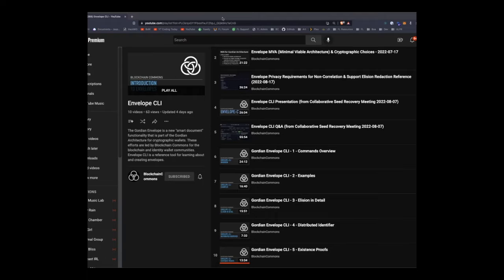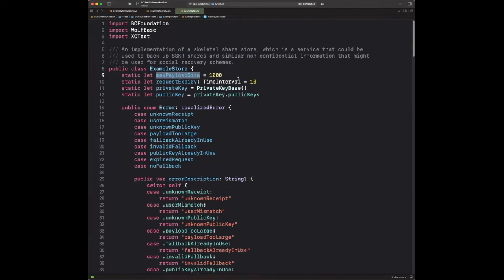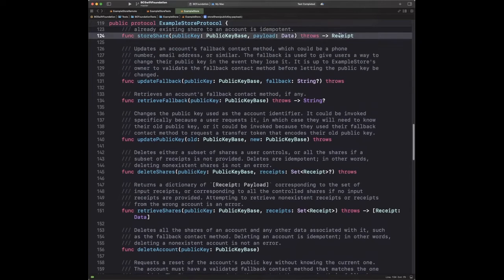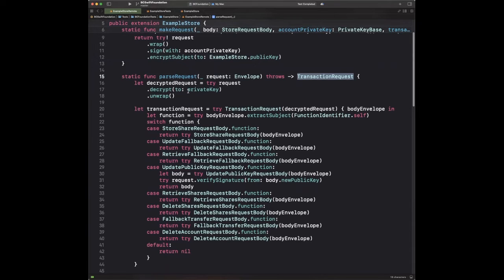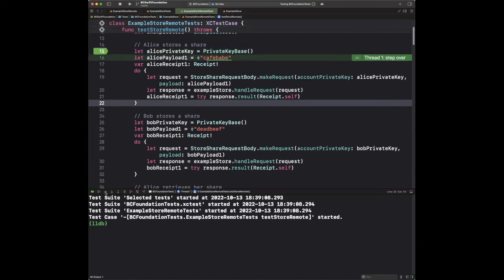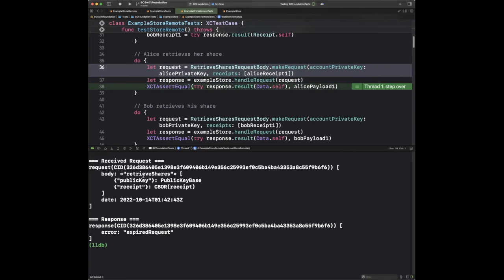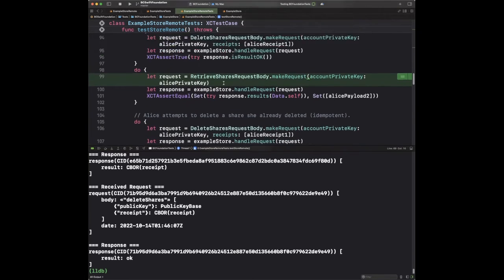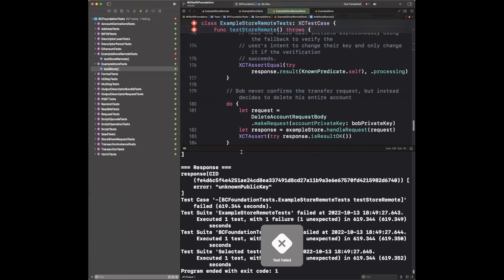CSR: Example API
Full demonstrates are included for share storage & recovery, fallback storage and recovery, and account and share deletion.